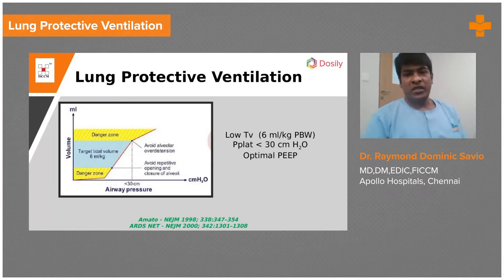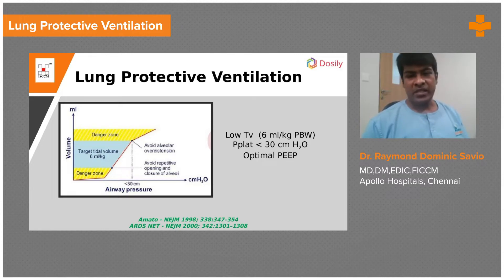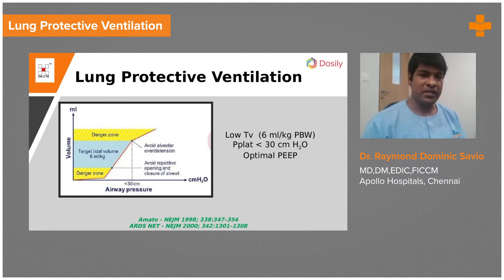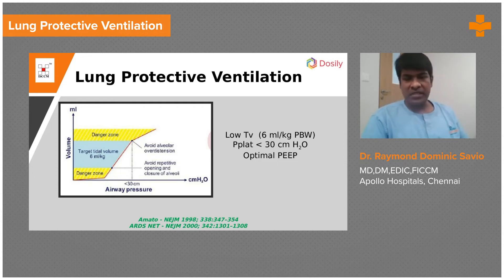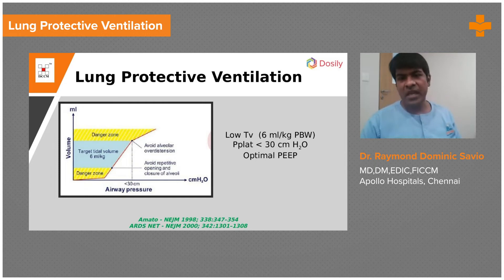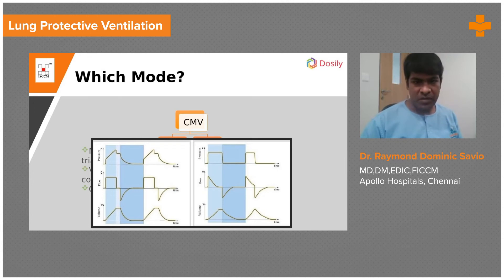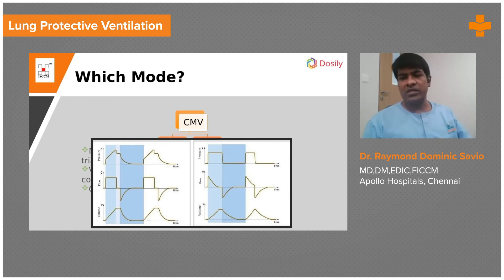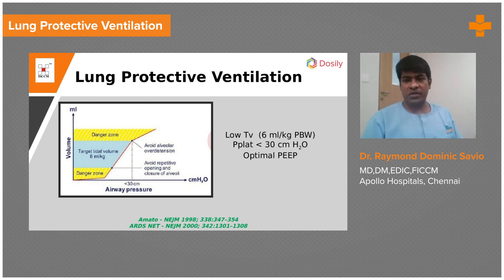Lung Protective Ventilation | Medvarsity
The current standard of care for mechanical ventilation is protective lung ventilation. It is often associated with permissive hypercapnia and is synonymous with low tidal volume ventilation (4-8 mL/kg).

Lung protection was based on a strategy of maintaining low inspiratory driving pressures with lower tidal volumes versus (vs) traditional tidal volumes (4-6 vs 10-12 mL/kg) and preferential use of limited airway pressure over regulation, with the simultaneous avoidance of alveolar collapse through the use of high PEEP to keep end-expiratory pressures above the lower inflection point on the static pressure-volume curve of the respiratory system.

The nearly maximal alveolar recruitment and aeration achieved with this strategy were intended to reduce shear stresses in the lung tissue during inspiration. The lung protection strategy allowed for plateau airway pressures of up to 40 cm H2O.

Dr. Raymond Dominic Savio, discusses in detail about the lung protective ventilation.